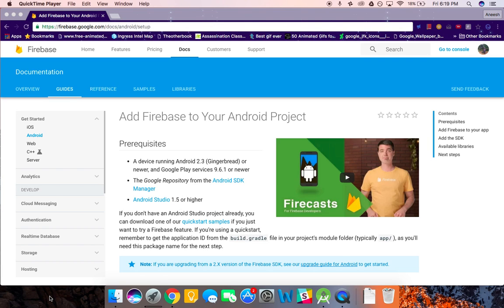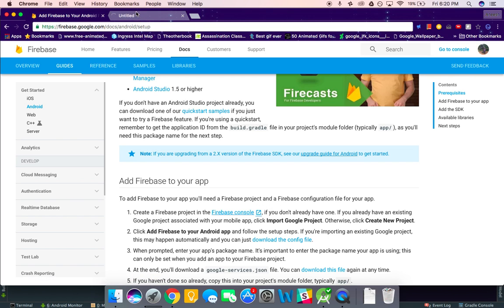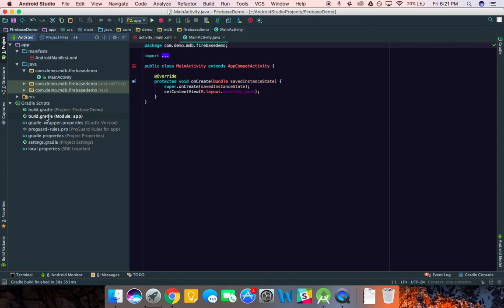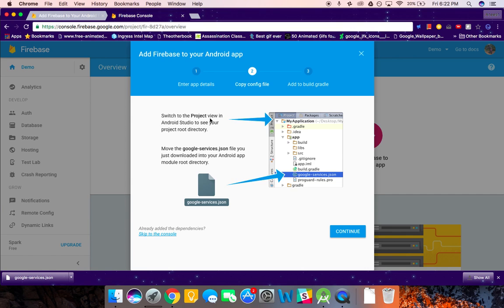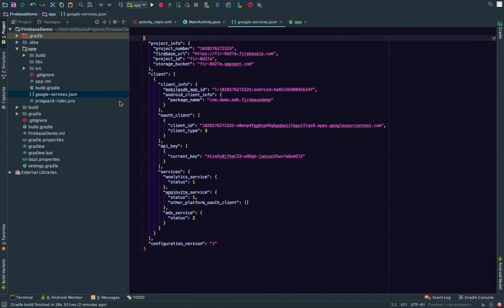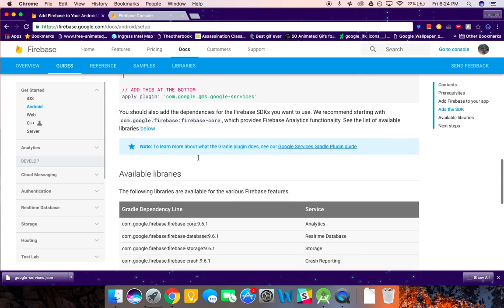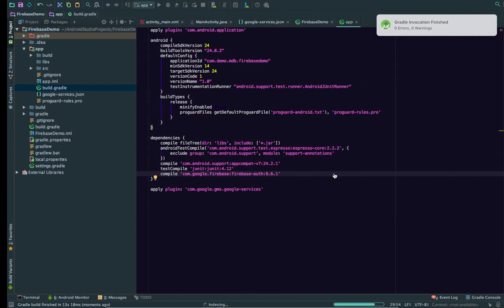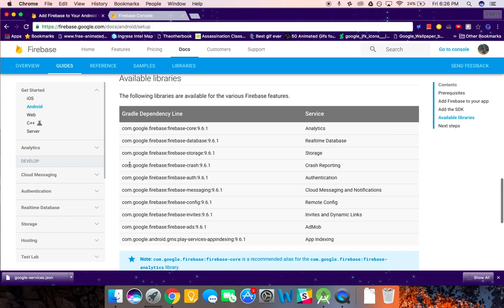Setting up Firebase for Android